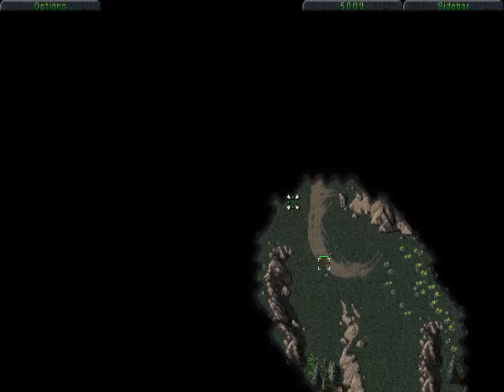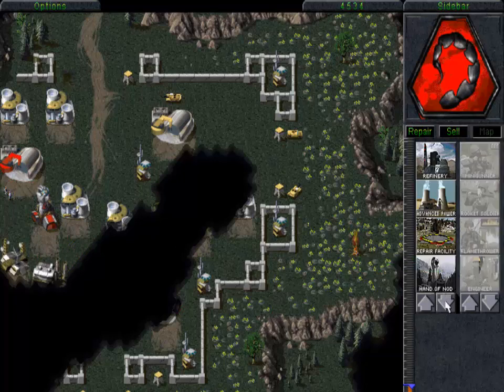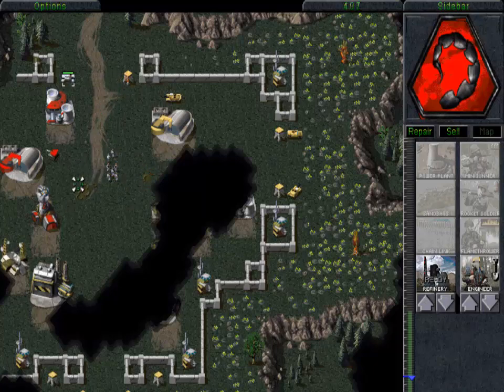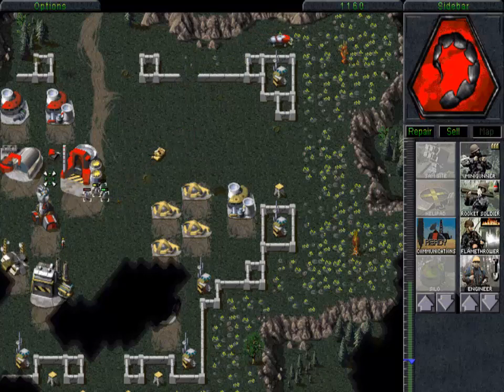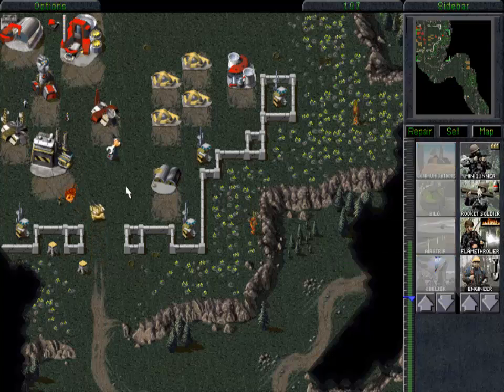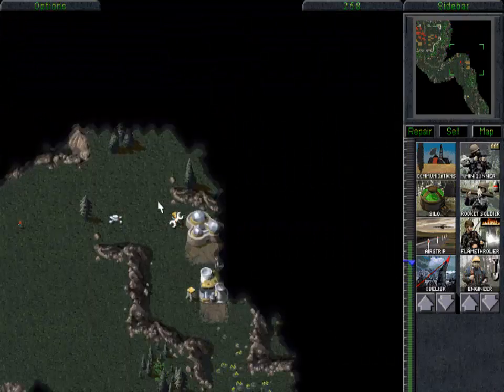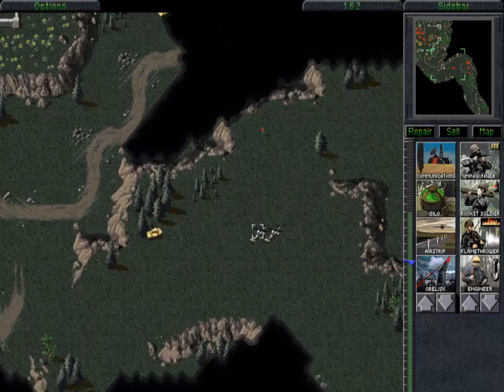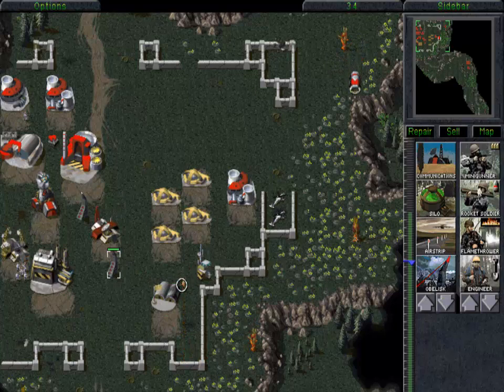Let's Play Cloak and Dagger (Command & Conquer The Covert Operations)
No sandbags.